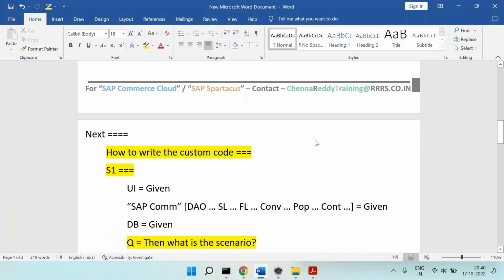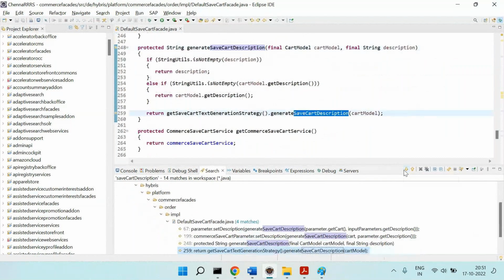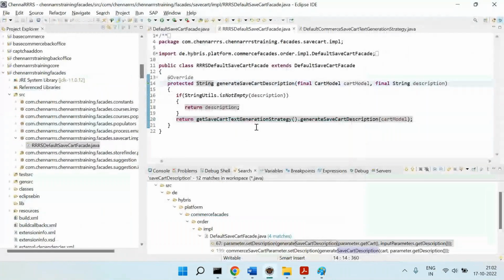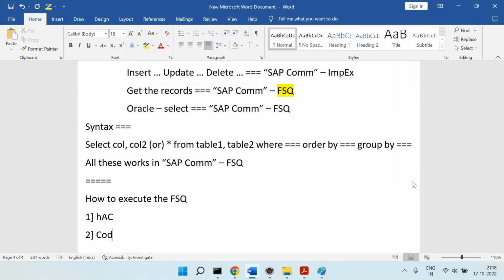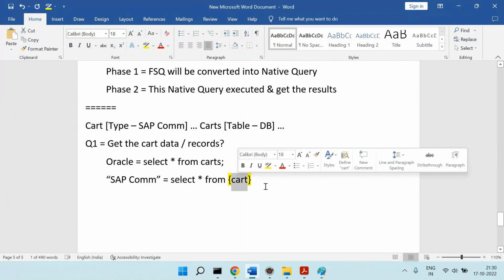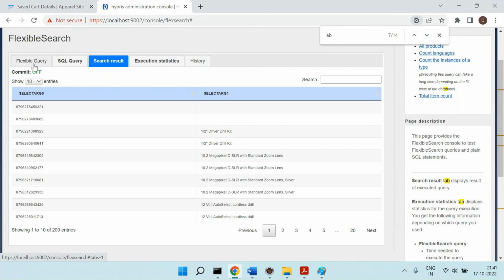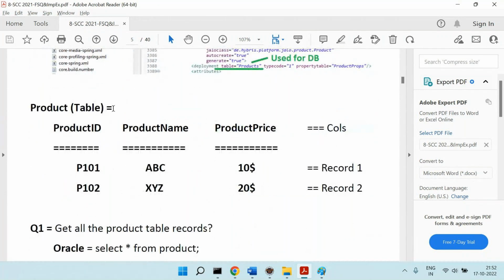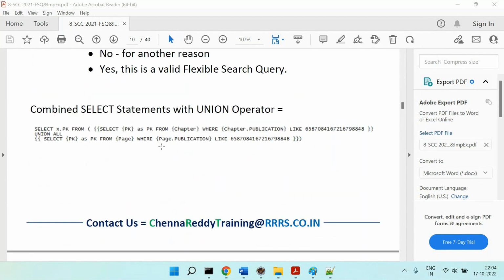SAP Commerce – Layers & Flexible Search Query = [38] Contact Us =